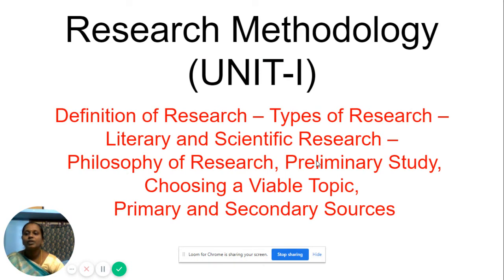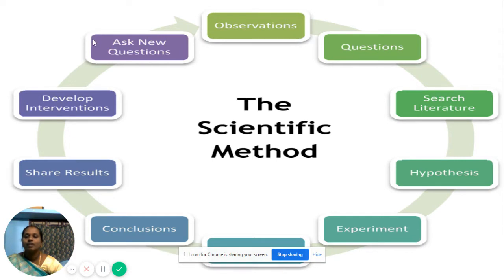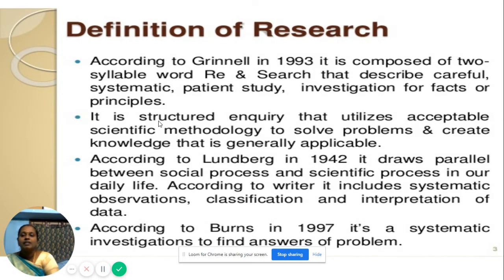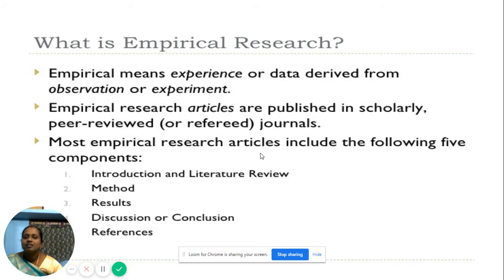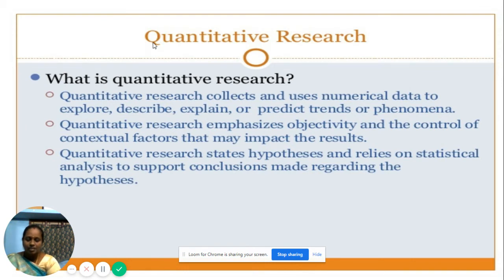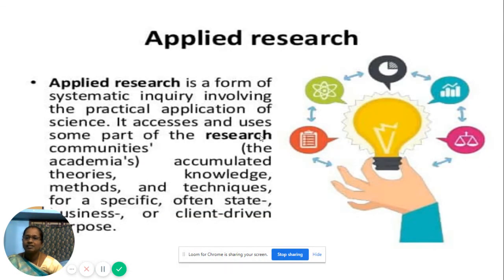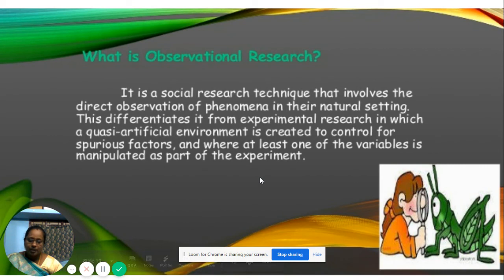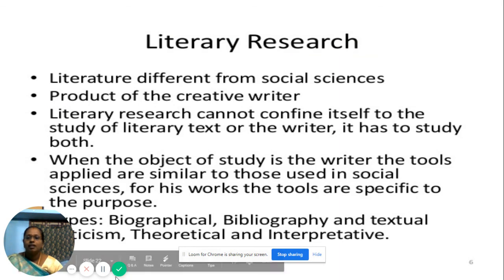Research Methodology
USEFUL FOR UGC NET-1 PAPER
Types of Research
Aspects of Research Philosophy